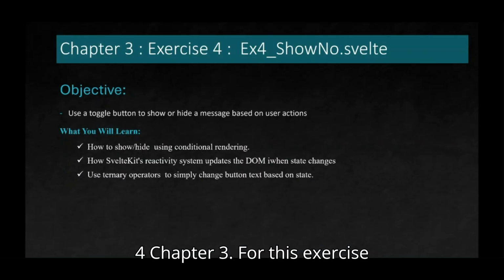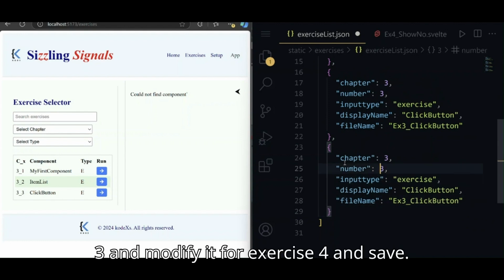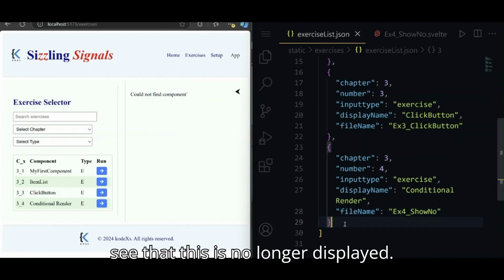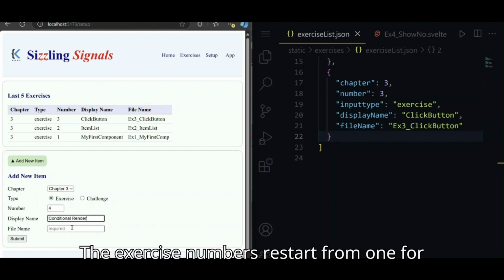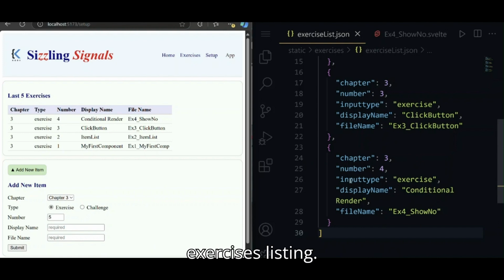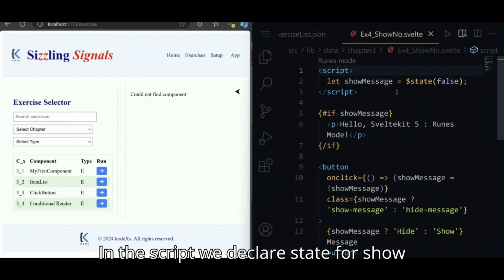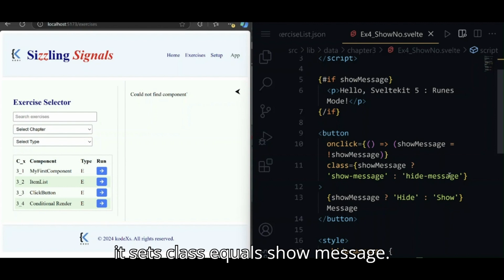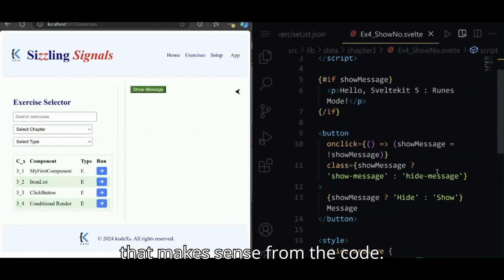Sizzle Chapter 3 Exercise 4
Exercise 4 of Chapter 3 - Conditional Rendering